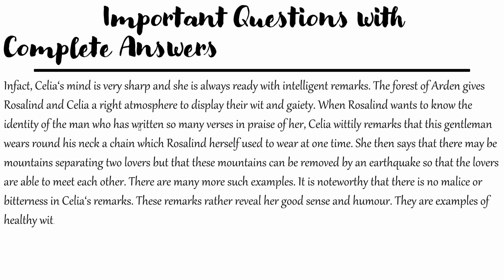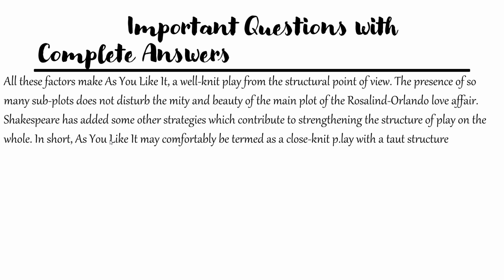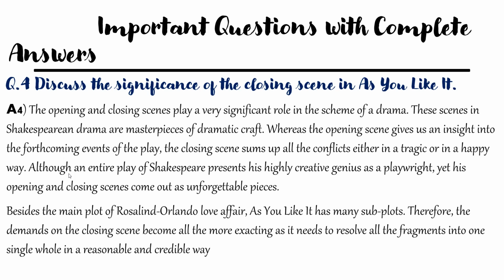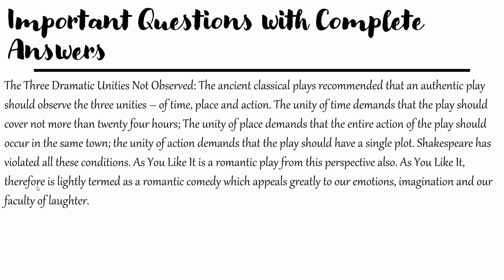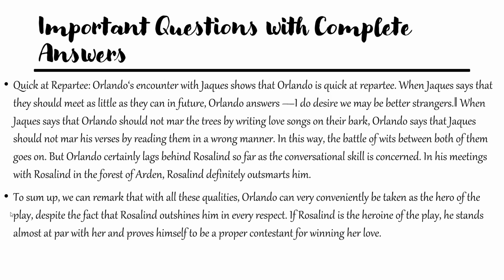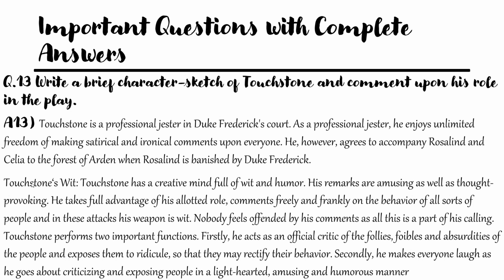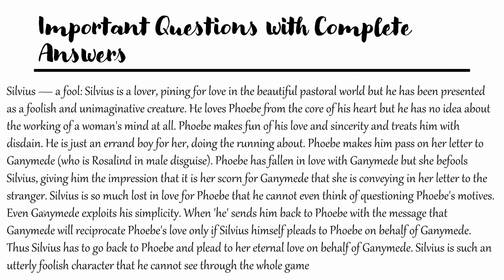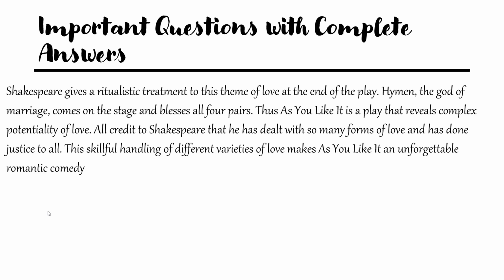MOST IMPORTANT QUESTIONS WITH ANSWERS OF AS YOU LIKE IT BY WILLIAM SHAKESPEARE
This video covers MOST IMPORTANT QUESTIONS WITH ANSWERS OF AS YOU LIKE IT BY WILLIAM SHAKESPEARE.

3.TO BECOME MEMBER OF THIS CHANNEL